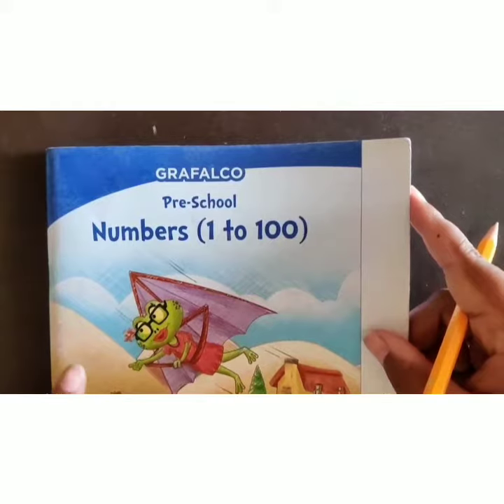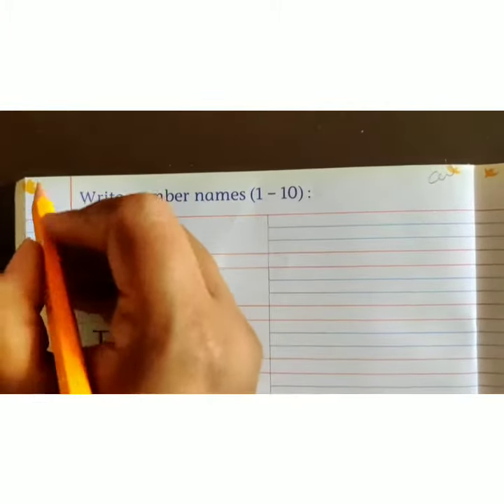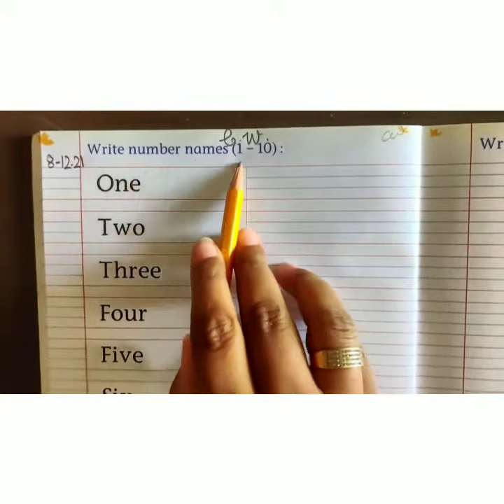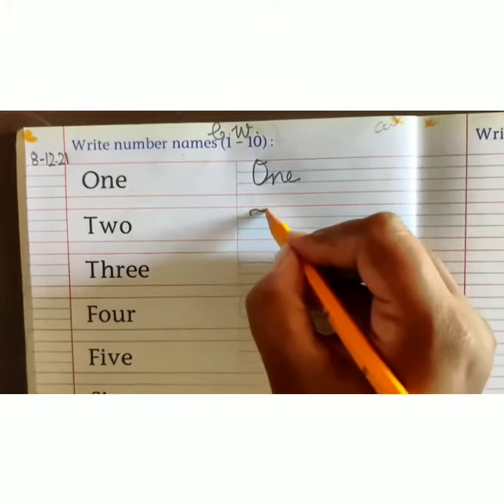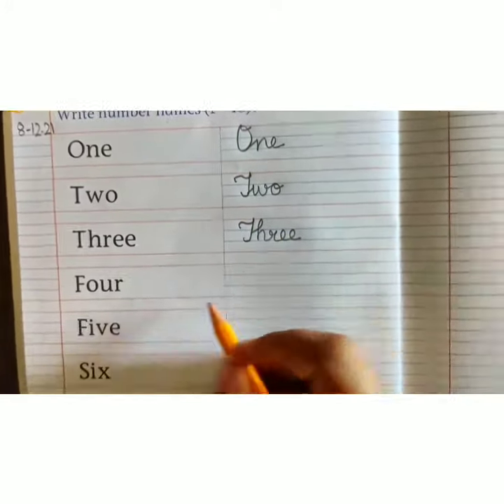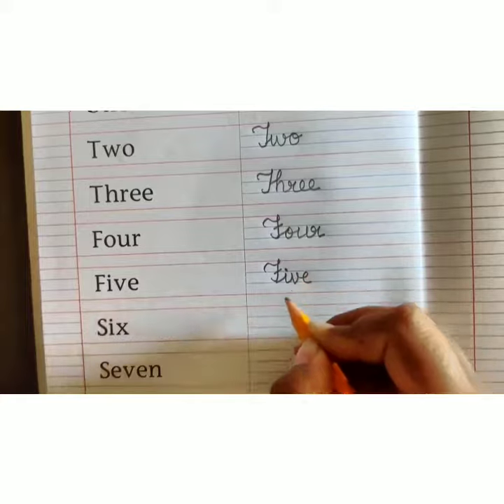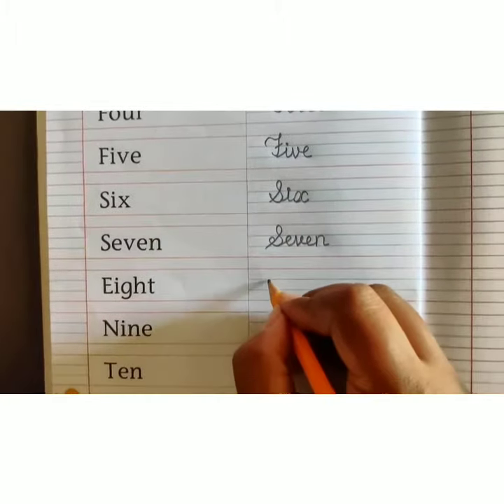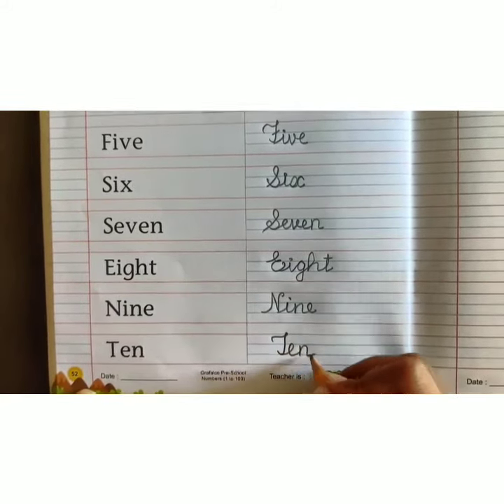Std : KG-II Subject- Math workbook.